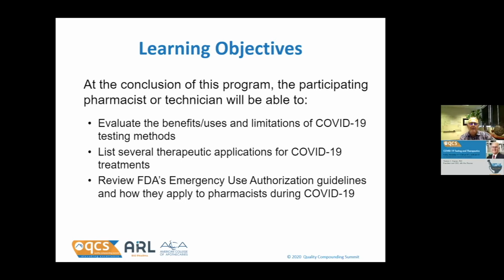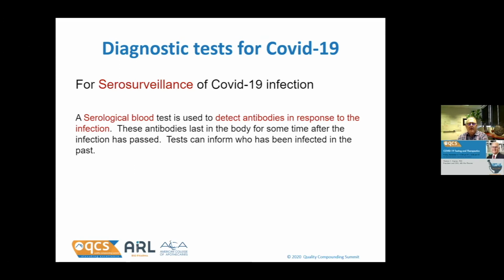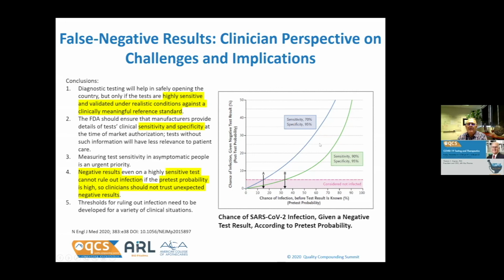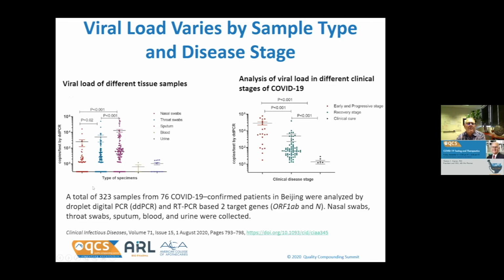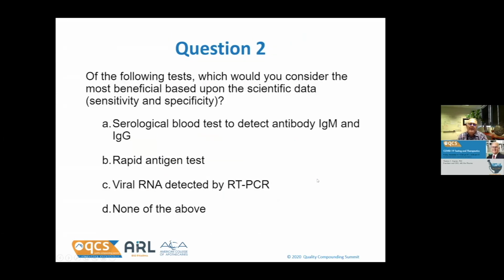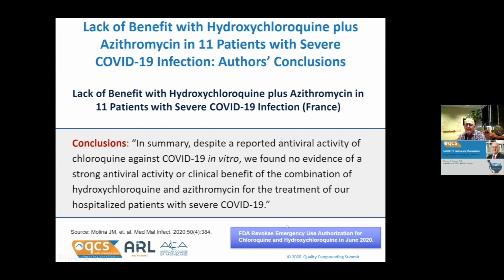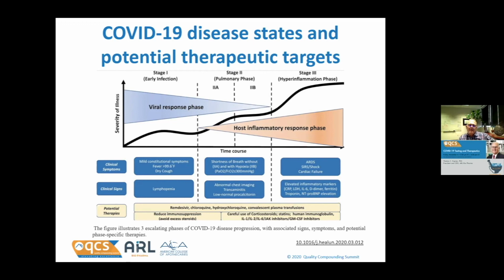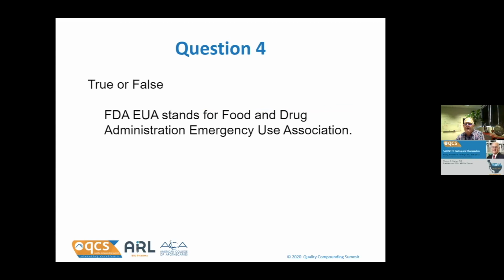COVID-19 Testing and Therapeutics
This session will explore COVID-19 testing applications and therapeutic treatments for patients during the pandemic. Sensitivity and specificity plays an important role in screening for the COVID-19 virus and antibodies. Pharmacists and technicians will learn the screening methods including Antigens and PCR and explore the current state of COVID testing. Attendees will discover basic therapeutic applications for treatment. Finally, we will explore the FDA’s Emergency Use Authorizations guidelines and how pharmacists can assist in meeting public health needs during a pandemic.